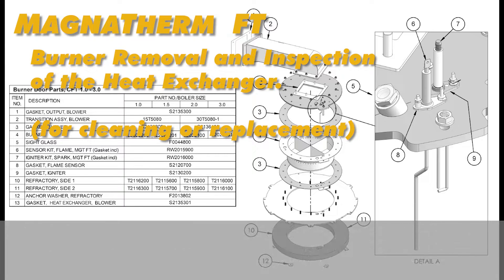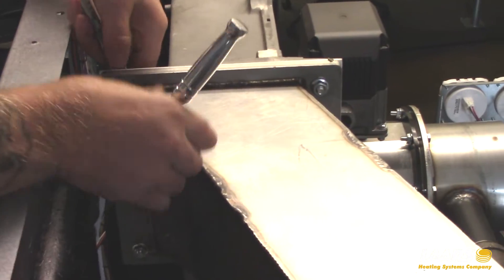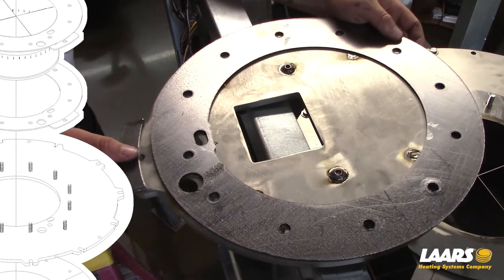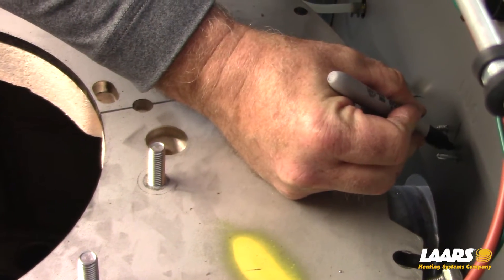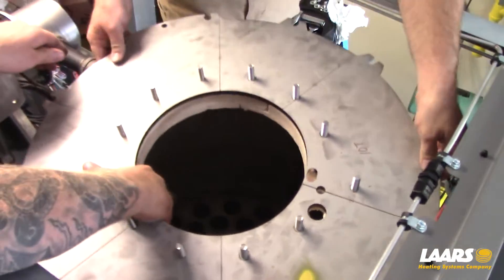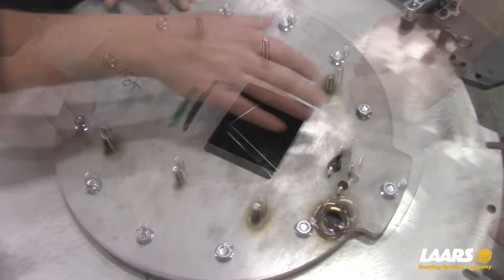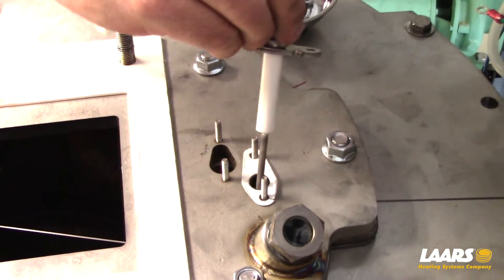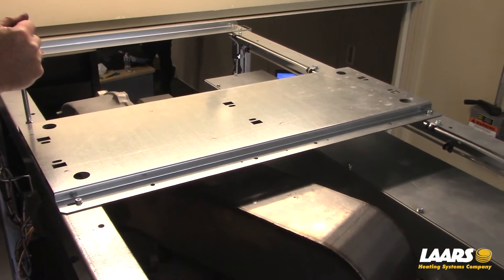MagnaTherm FT, Burner Removal and Inspect / Clean the Heat Exchanger.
This video is a step by step instruction into the top of the MagnaTherm FT (fire-tube), so that the heat exchanger can be cleaned. This is a linear assembly, so keep track of the gaskets in the sequence as they are removed!
     Re-assemble in the reverse order.
     Always order the Burner Gasket and Flame Sensor and Igniter Gaskets in advance as they must be replaced if they are damaged.